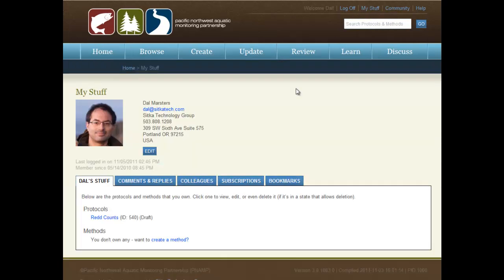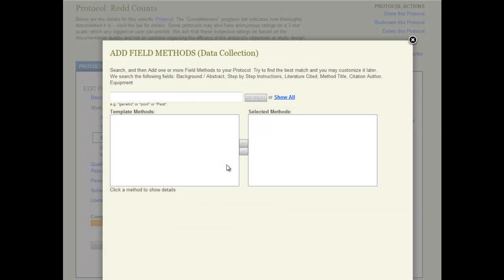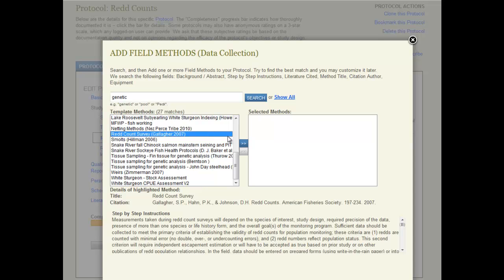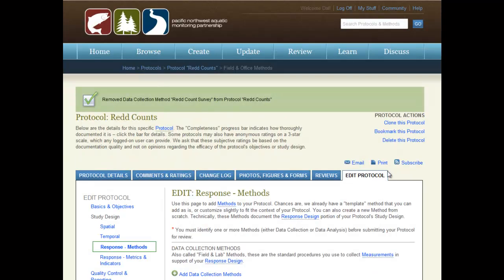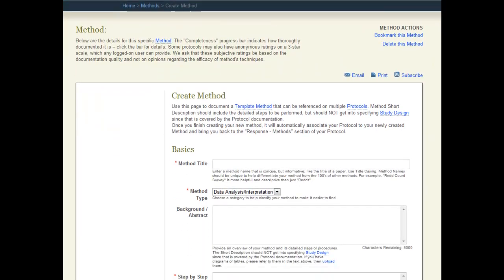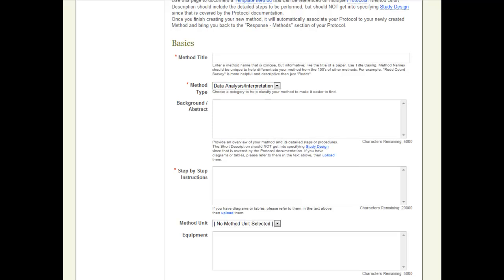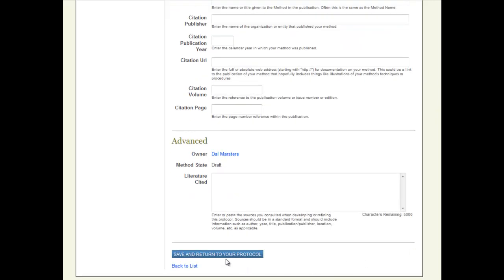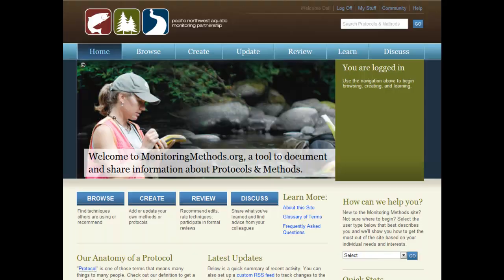Methods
MonitoringMethods.org training module #5